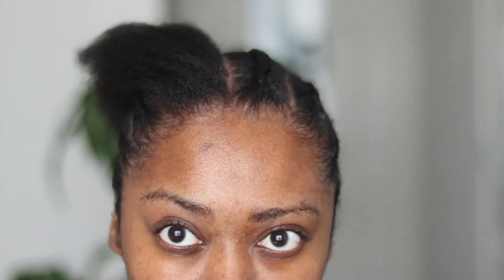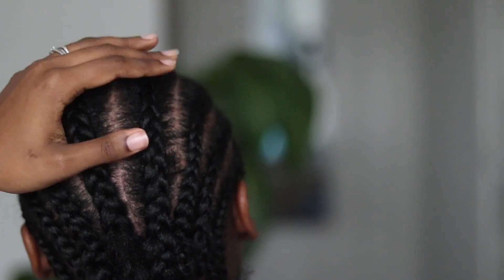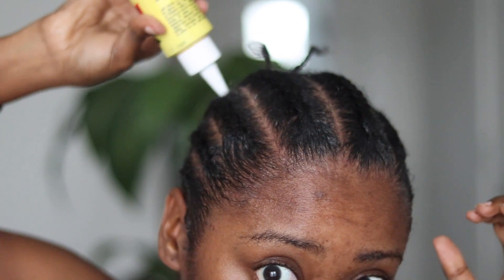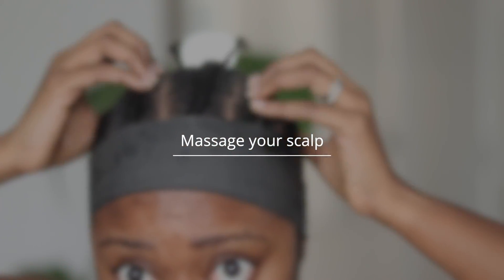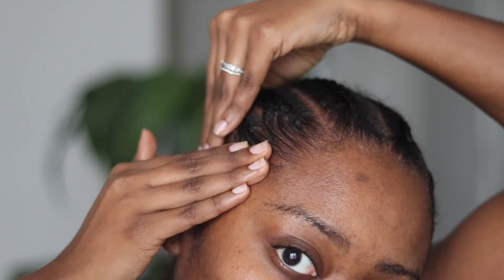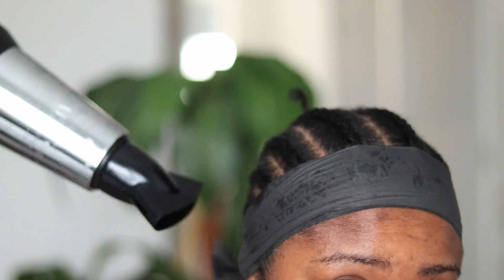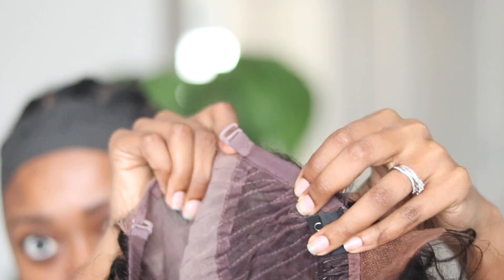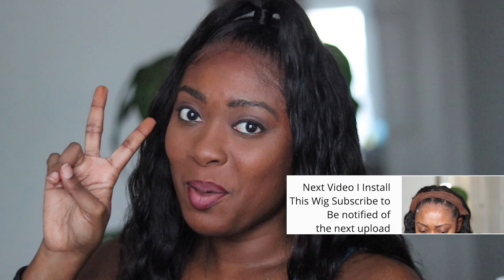HOW TO GROW NATURAL HAIR UNDER WIGS | UNDER WIG HAIR CARE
HOW TO GROW HAIR UNDER WIGS

HOW TO GROW LONG NATURAL HAIR UNDER LACE FRONT WIGS | UNDER WIG HAIR CARE